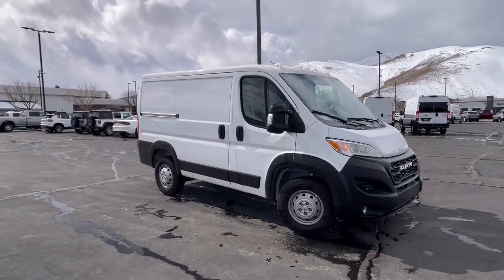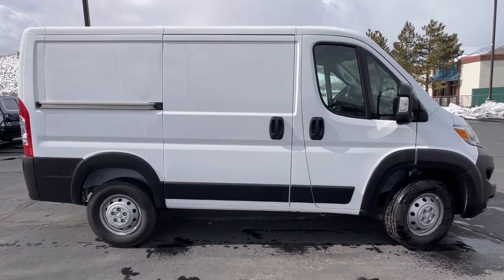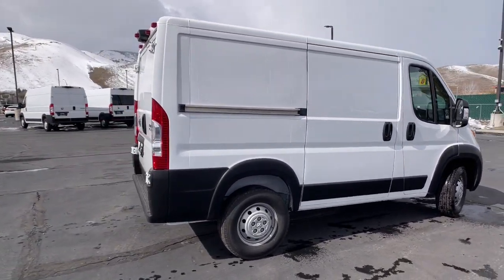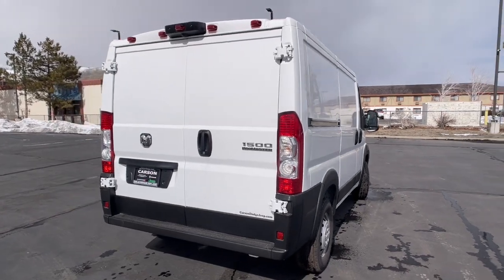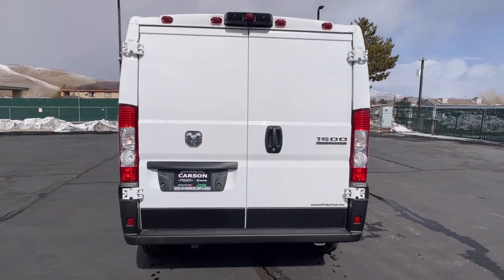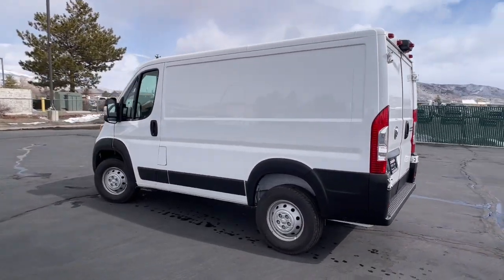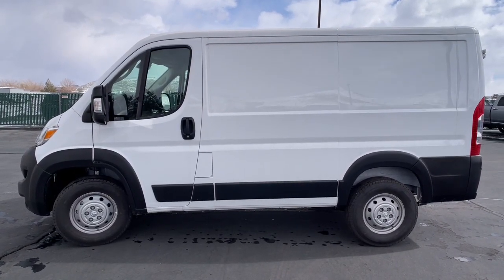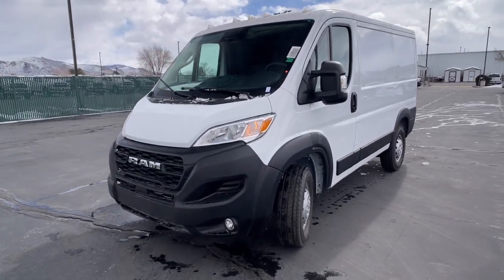2023 Ram ProMaster Carson City, Dayton, Reno, Lake Tahoe, Carson valley, Northern Nevada, NV 23PM009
Bright White New 2023 Ram ProMaster PROMASTER 1500 CARGO VAN LOW ROOF 118' WB available in Carson City, Nevada at Carson City Dodge Jeep. Servicing the Dayton, Reno, Lake Tahoe, Carson valley, Northern Nevada, NV area.
2023 Ram ProMaster PROMASTER 1500 CARGO VAN LOW ROOF 118' WB - Stock#: 23PM009

 What a great deal on this 2023 Ram! A comfortable ride with plenty of style! Top features include front fog lights, heated door mirrors, power windows, and much more. Smooth gearshifts are achieved thanks to the refined 6 cylinder engine, and for added security, dynamic Stability Control supplements the drivetrain. We know that you have high expectations, and we enjoy the challenge of meeting and exceeding them! Please don't hesitate to give us a call.
Engine: 3.6L V6 24V VVT,Transmission: 9-Speed 948TE Automatic,Quick Order Package 22A,Wheels: 16' x 6.0' Steel,Center Wheel Cap,Tires: 225/75R16C BSW All Season,Convenience Group,Ambient LED Interior Lighting,Cargo Net,Front Fog Lamps,Shelf Above Roof Trim,Underseat Storage Tray,Full Size Spare Tire,Power Folding/Heated Mirrors,Front License Plate Bracket,Daytime Running Headlamps,Speed Control,MOPAR Cargo Area LED Lighting,Blind Spot & Cross Path Detection,Additional Key Fobs,Manufacturer's Statement of Origin,115V Auxiliary Power Outlet,12V Rear Auxiliary Power Outlet,Passenger Bucket Seat,4-Way Manual Adjust Front Passenger Seat,MOPAR Rear Assist Handles,50 State Emissions